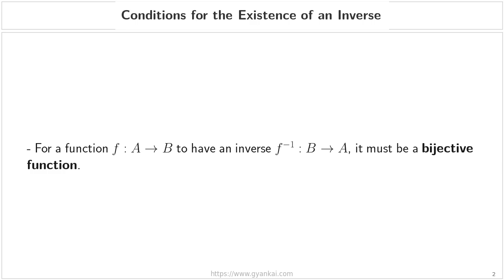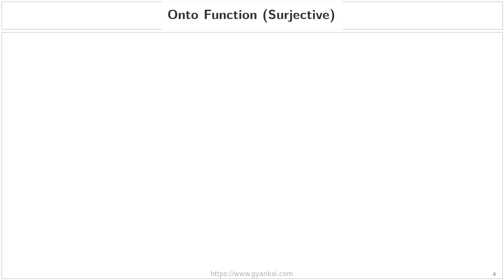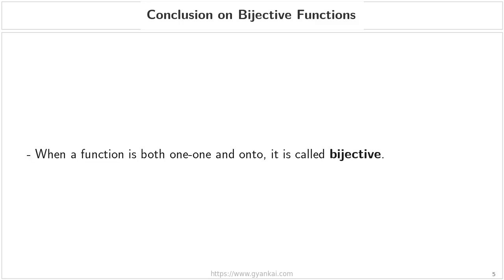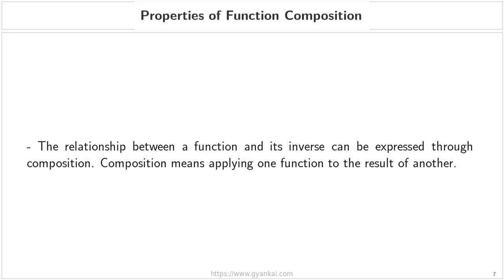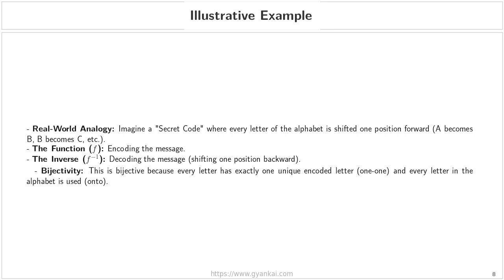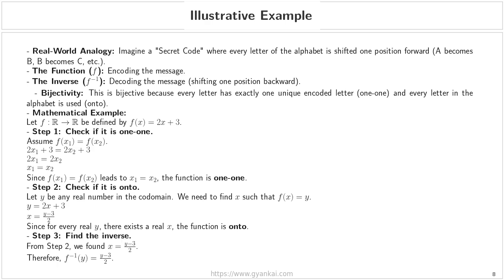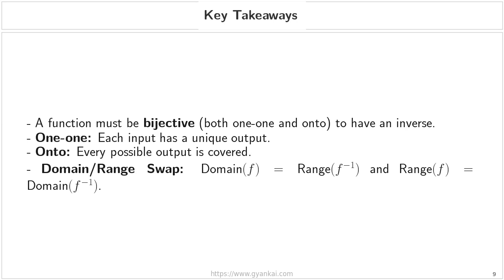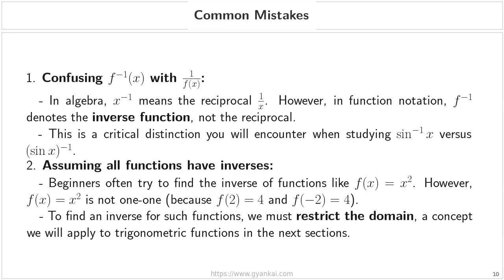General Theory of Inverse Functions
Master the fundamentals of Inverse Trigonometric Functions in this comprehensive tutorial designed for Class 12 NCERT students. We break down essential concepts including the theory of inverse functions, conditions for existence, and the critical distinctions between One-One (Injective) and Onto (Surjective) functions to understand Bijectivity. You will also learn about Domain and Range relationships, Function Composition, and see a practical illustrative example. Finally, we highlight common mistakes to help you avoid errors in your exams. Perfect for building a solid foundation in trigonometry!